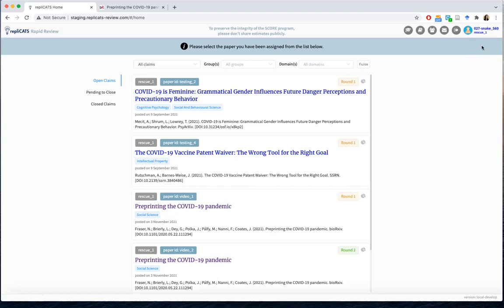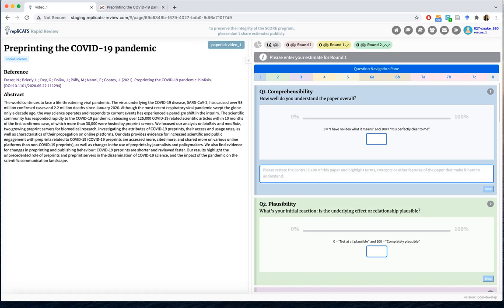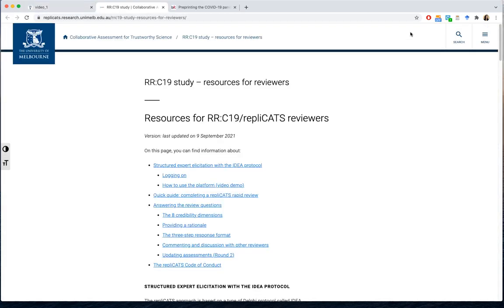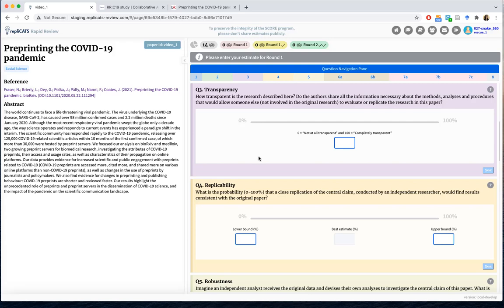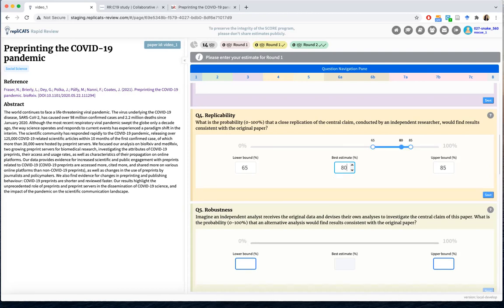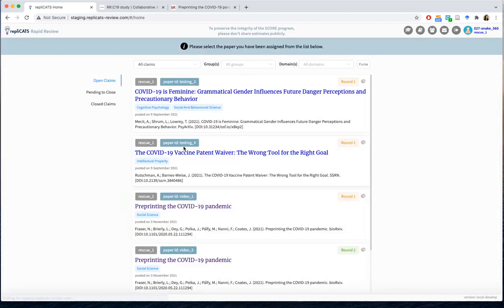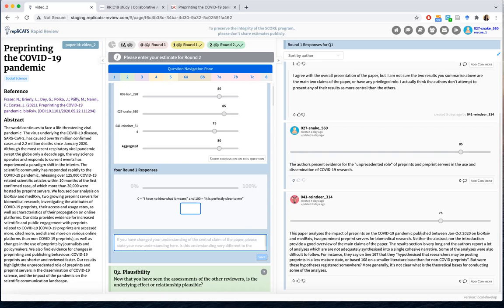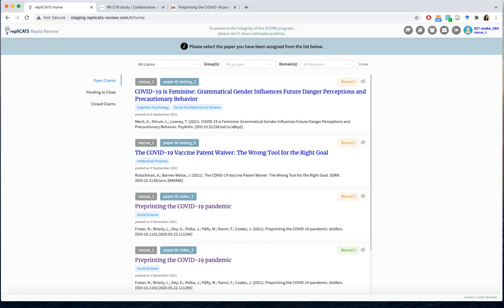RRC19 repliCATS platform demonstration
This video gives you a quick introduction to the features of the repliCATS platform and how to complete your repliCATS review.